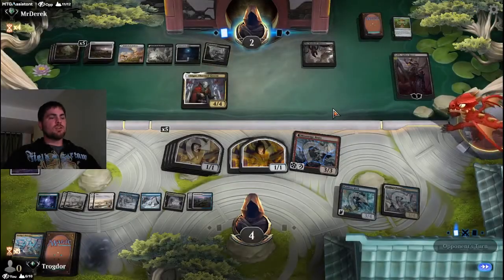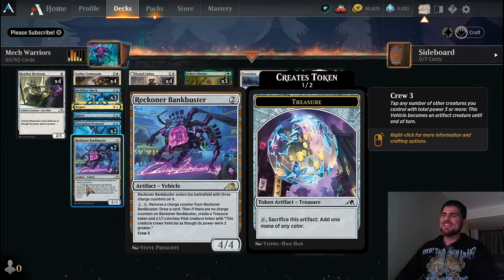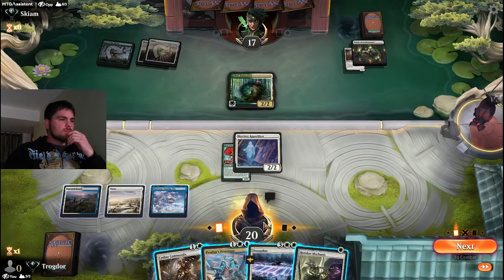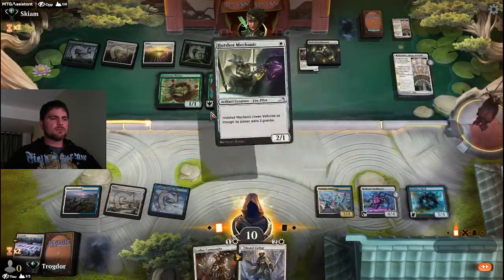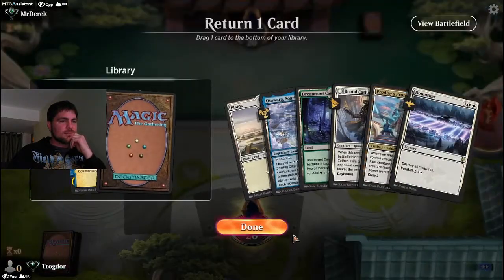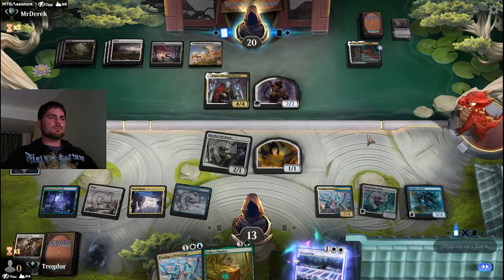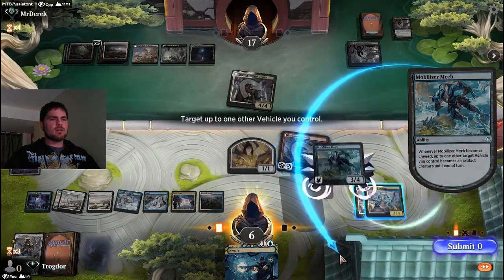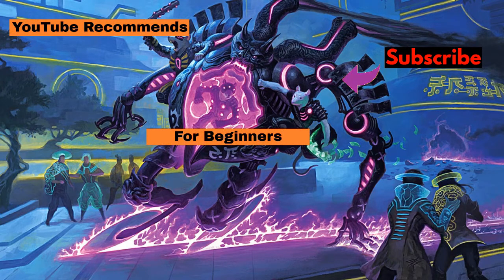Bant Vehicles | MTG Arena | Kamigawa Neon Dynasty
Bant Vehicles, is a deck I thought I would try next, from Kamigawa Neon Dynasty.

Foreplay - 00:00
Game 1 - 12:38
Game 2 - 30:37
WTF - 53:07
Final Thoughts - 53:26

Deck
2 Surgehacker Mech (NEO) 260
2 Reckoner Bankbuster (NEO) 255
3 Mobilizer Mech (NEO) 65
4 Hotshot Mechanic (NEO) 16
5 Plains (NEO) 284
3 Prodigy's Prototype (NEO) 231
3 Esika's Chariot (KHM) 169
3 Island (NEO) 286
4 Brutal Cathar (MID) 7
4 Skyclave Apparition (ZNR) 39
2 Disruption Protocol (NEO) 51
1 Reject (STX) 50
1 Negate (STA) 18
4 Deserted Beach (MID) 260
2 Overgrown Farmland (MID) 265
2 Dreamroot Cascade (VOW) 262
2 Eiganjo, Seat of the Empire (NEO) 268
2 Otawara, Soaring City (NEO) 271
4 Mech Hangar (NEO) 270
4 Cathar Commando (MID) 10
3 Doomskar (KHM) 9